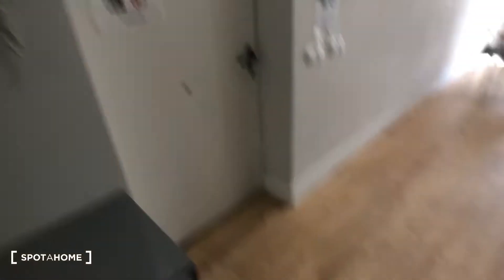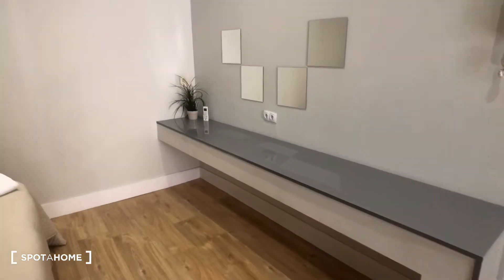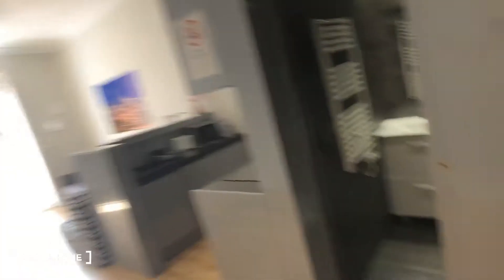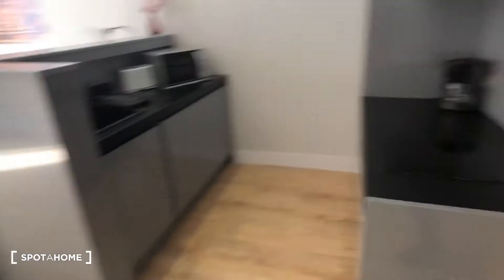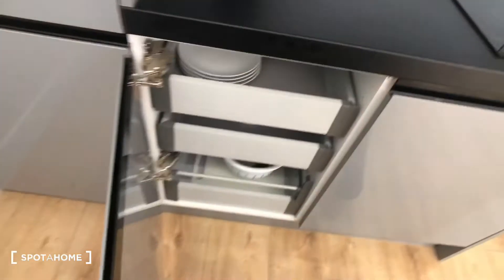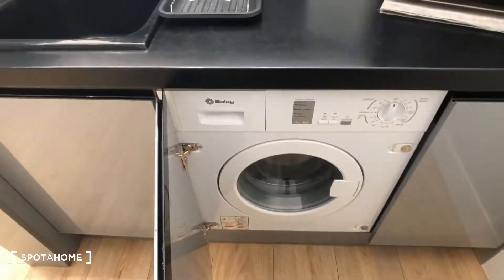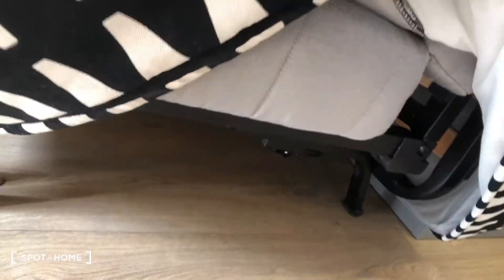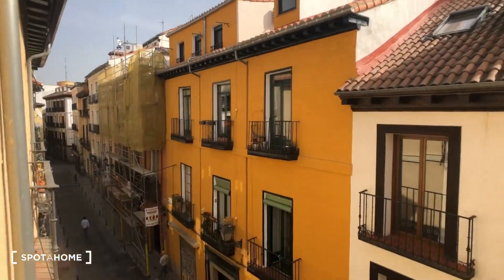Neat studio apartment for rent in Lavapiés - Spotahome (ref 296811)